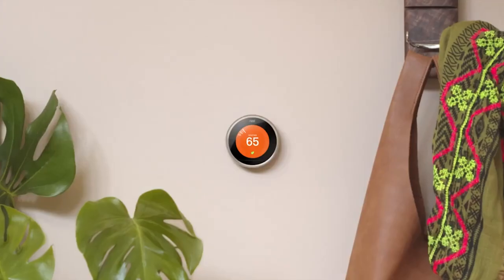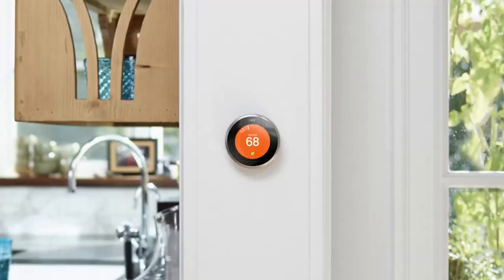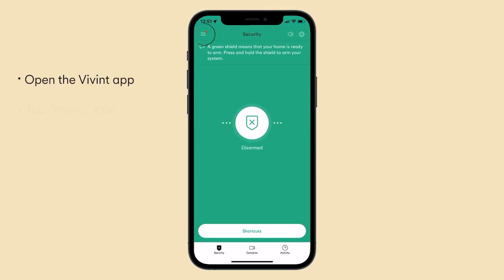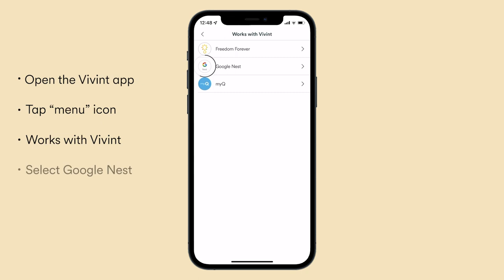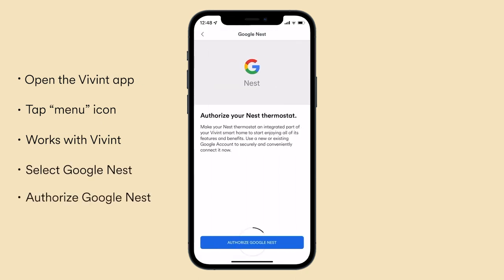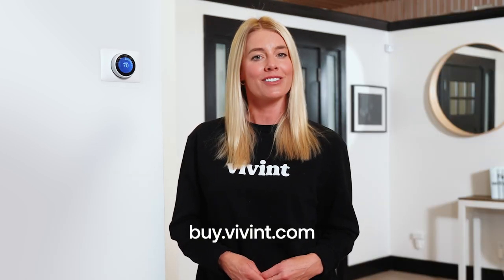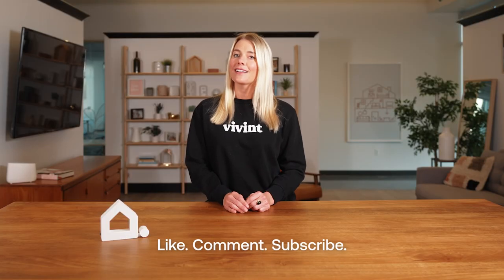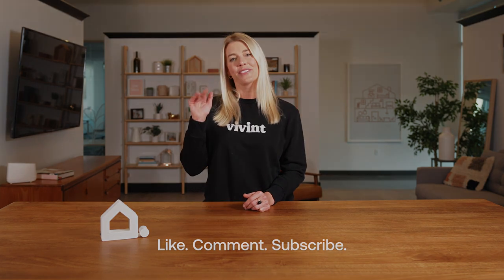How to Connect Nest Thermostat to Vivint | Vivint Tips & Tricks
Make your Nest Thermostat even smarter by connecting it to your Vivint Smart Home.

Integrated with a Vivint system, Nest Thermostat gives you greater control over the temperature settings in your home, while increasing comfort, ease, and safety. How?

1. The Nest Thermostat works with security sensors throughout your home to change the temperature based on your location. If the Nest Thermostat senses no one is home, it sets itself to an efficient temperature to save energy and money.

2. You can adjust temperature settings manually from your smart home control panel, using the Vivint app on your mobile device, or go the old school route and simply adjust the thermostat itself.

3. With Google Assistant, you can control the Nest Thermostat with simple voice commands.

4. As part of a Vivint system, the Nest Thermostat also provides a safety component: It shuts off the flow of air in your home's HVAC system in the event of fire to inhibit the spread of flames.

5. The Nest Thermostat sends notifications to the Vivint app on your mobile device so you know when the temperature automatically adjusts.

0:00 Intro
0:10 About Nest Thermostat
0:15 How to Connect Nest Thermostat to Vivint
0:38 Outro